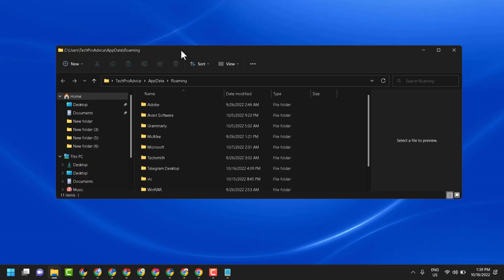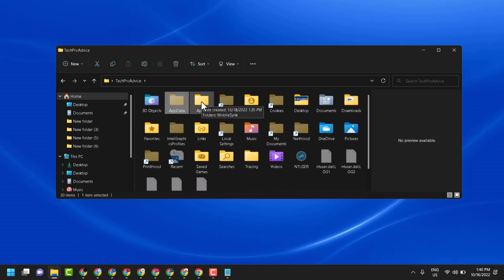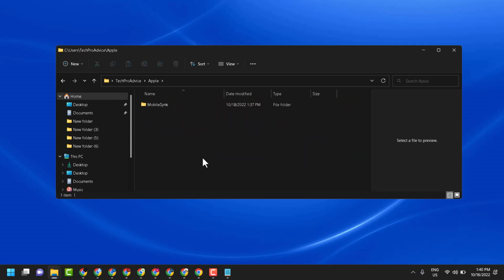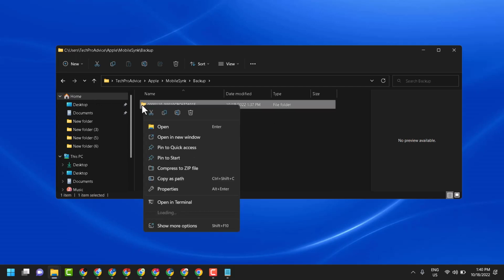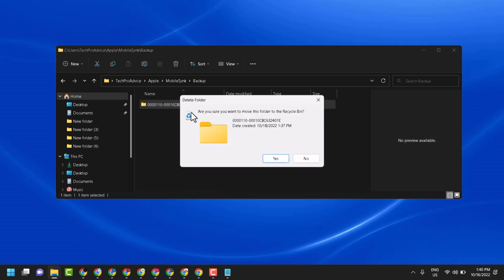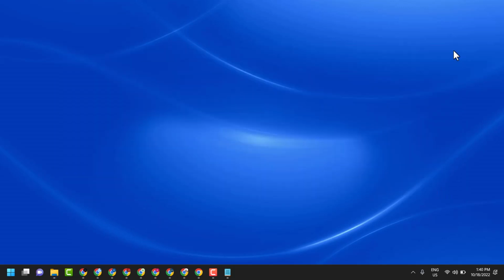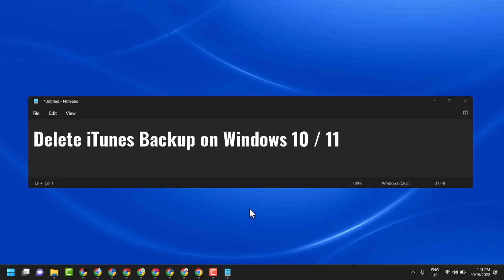Delete iTunes Backup on Windows 10 /11 | Delete iTunes backup on Windows or Mac?